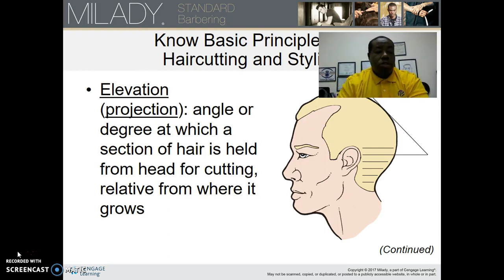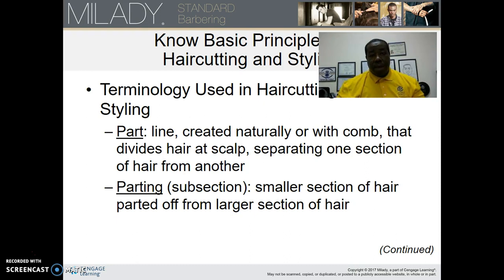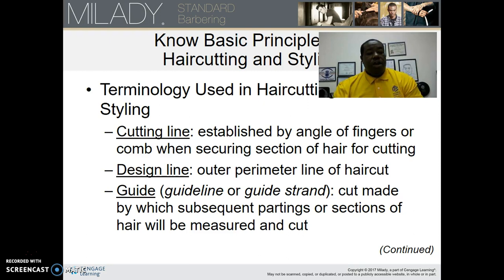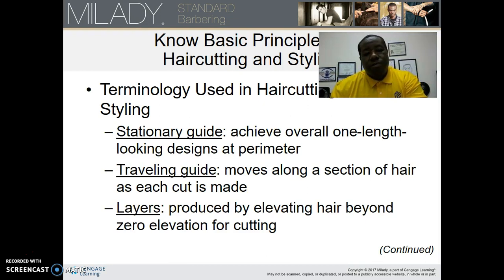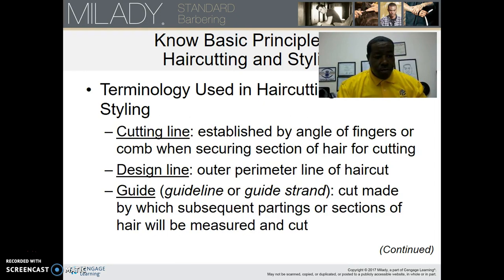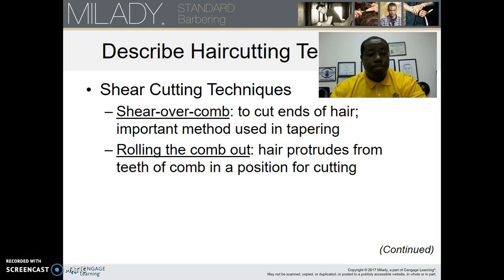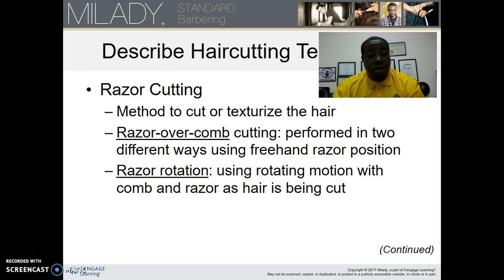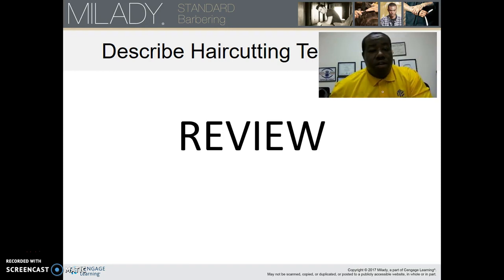Milady part 3